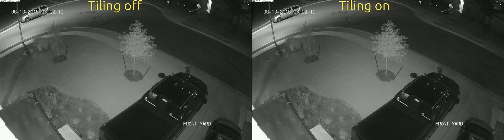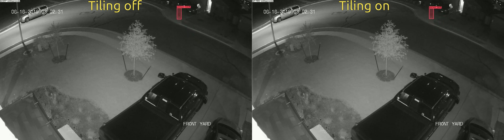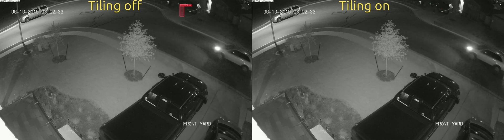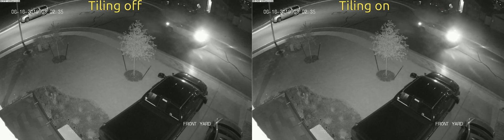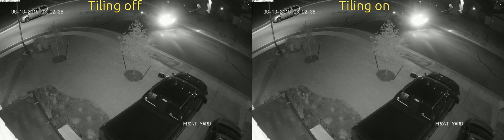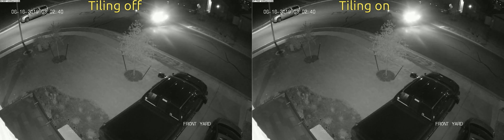Toggling tiling with DarkHelp and YOLO neural networks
A YOLOv4-tiny neural network trained with both resizing and tiling options.  Results are similar in this case since the object to find ("people") are large enough to be detected.  This particular network does not need to be run with tiling enabled.